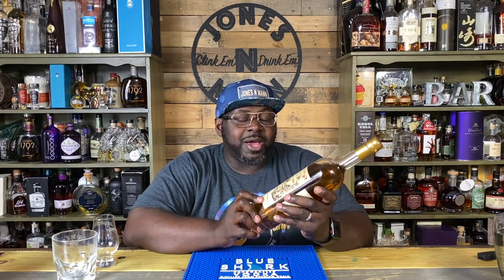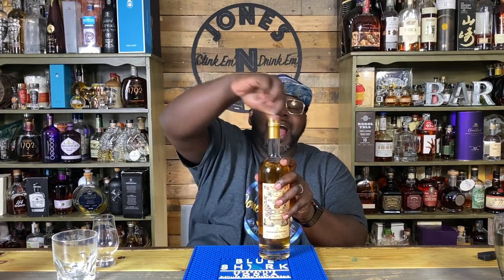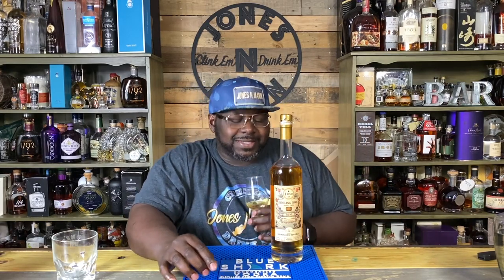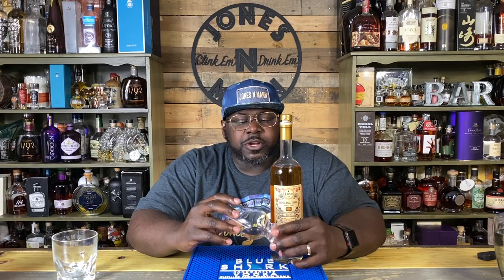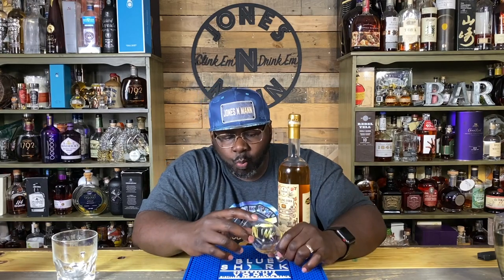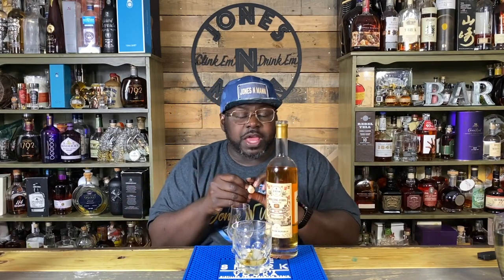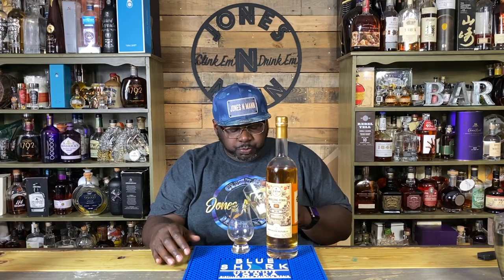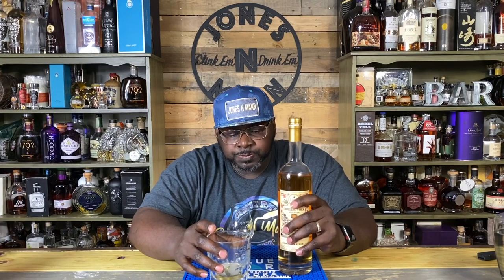Rolling Fork Rum Review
Allow Jones N Mann to be your “Spirits Guide” as we journey to good times and great friends.  I enjoy tasting and telling you if it’s a favorite or Flop. During this Rolling Fork Rum review we take the bottle and story for a spin!

JonesNmann
JonesNmann @gmail.com